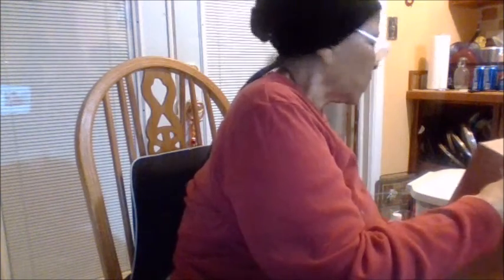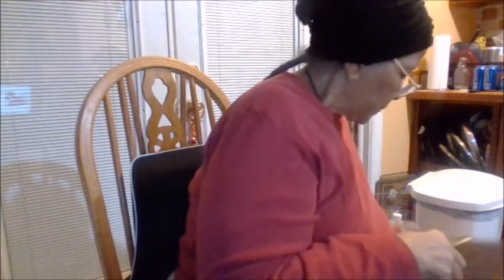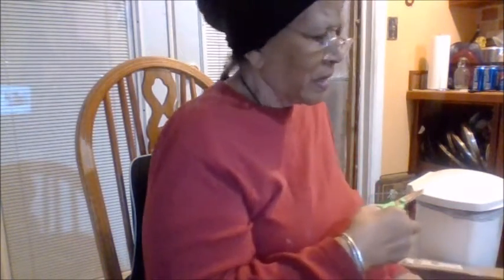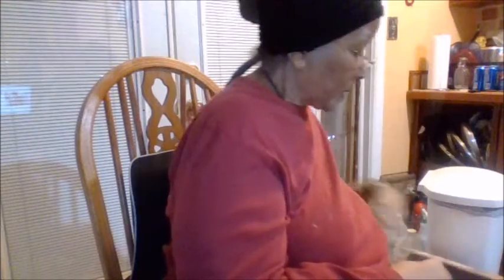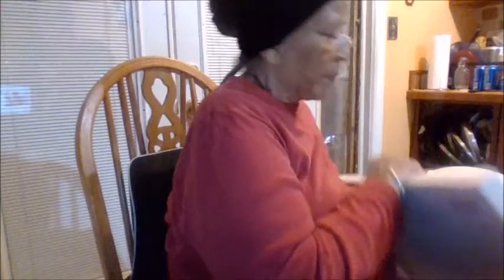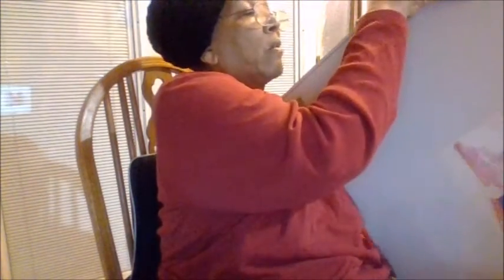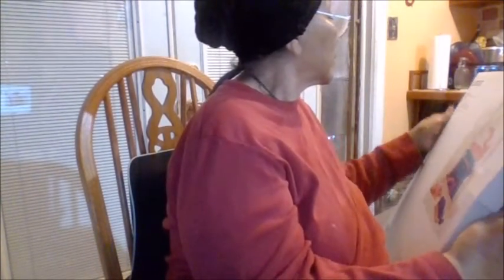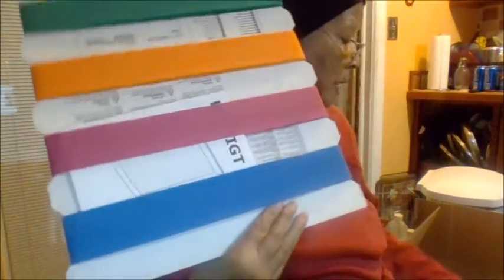Donia The DIY & Review Queen. My 1ST Weaving Loam from Ikea. Got this from Lone Fox Channel.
Sorry  I said Lone Wolfninstead of Lone Fox. xoxoxo
Movie By Paranormal Hood
Episodes
Books:
Pouring A Floor
Herbal E-Books
The Herbal Survival Guidebook Kindle Edition

Donia Gonzales-Copeland
POB 371
Delaware City, DE 19706

 Mail to:
Donia Gonzales-Copeland
POB 371
Delaware City, Delaware 19706